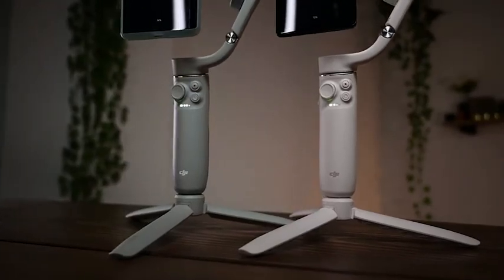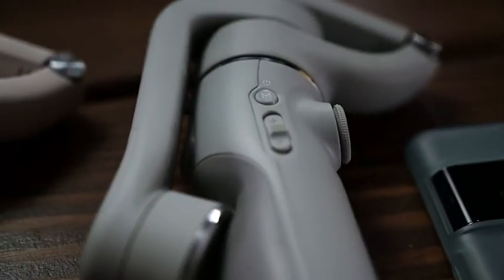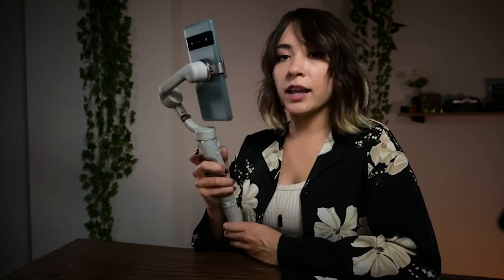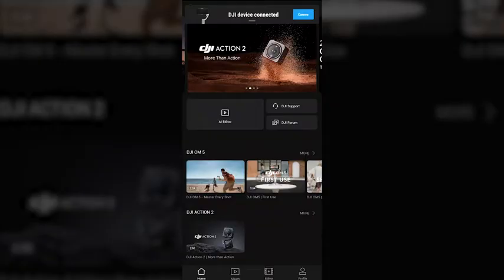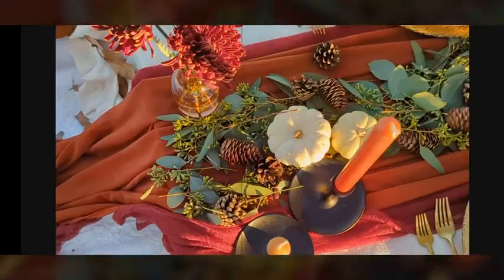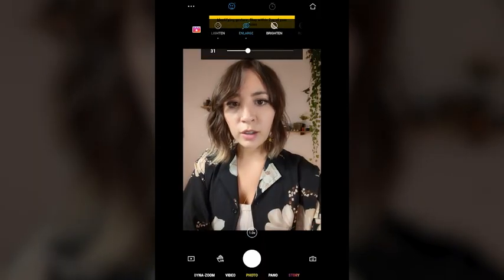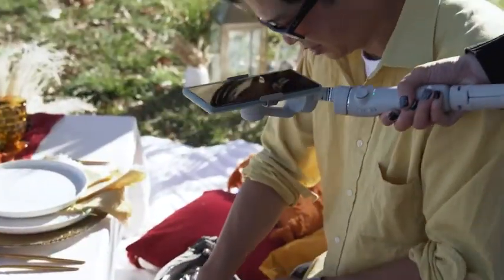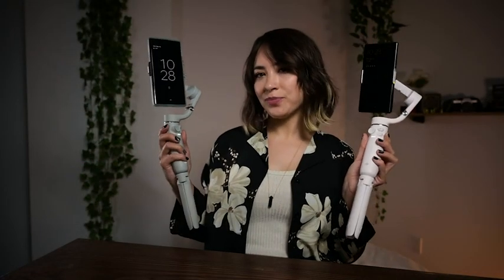DJI OM 5 Smartphone Gimbal Stabilizer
DJI OM 5 Smartphone Gimbal Stabilizer, 3-Axis Phone Gimbal, Built-In Extension Rod, Portable and Foldable, Android and iPhone Gimbal with ShotGuides, Vlogging Stabilizer, YouTube TikTok Video.
Portable and Palm-Sized Gimbal Stabilizer for Smartphones - DJI OM 5 is a lightweight and versatile tool that unlocks the full potential of your smartphone. Enjoy flawless selfies, super-smooth video, automatic tracking, and so much more with this DJI phone gimbal.
Built-In Extension Rod - Include more friends in a selfie, or even film your pets more comfortably from lower angles. This smart gimbal stabilizer is perfect for vlogging, live-streaming, and YouTube.
Shoot Like a Pro - ShotGuides automatically recognizes your environment and recommends a corresponding shot sequence, along with a tutorial for how to get it. Just follow the instructions and you’ll be shooting like a pro in no time. With the DJI OM 5 gimbal stabilizer, even first-time users can experience epic results.
Smart Gimbal with ActiveTrack 4.0 - A next-generation algorithm ensures DJI OM 5 tracks subjects with greater stability and responsiveness, even while moving quickly. This compact smartphone gimbal also maintains tracking reliably and delivers smoother camera movements, giving you more time to focus on your surroundings.
3-Axis Gimbal Stabilizer for Smartphones - Never post a shaky video again. Even with an external lens added, DJI OM 5’s powerful 3-axis motor keeps your smartphone steady and your videos smooth.
Snap Into Place - Magnetically secure your smartphone onto the gimbal in seconds without the need for balancing or calibration. The rubber coating on the phone clamp keeps your iPhone or Android device secure, and with the flexible design, you can easily mount your device without taking off your case.